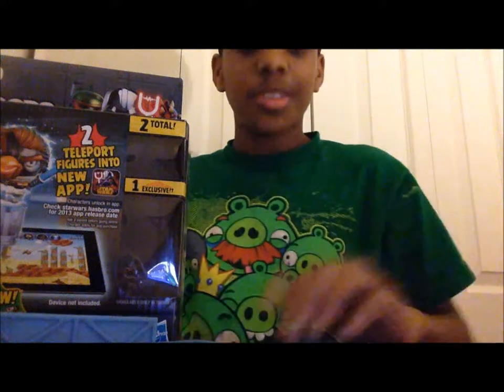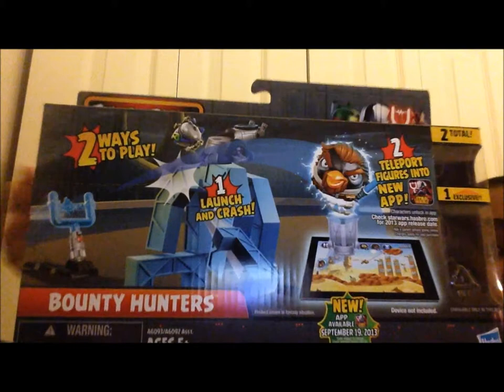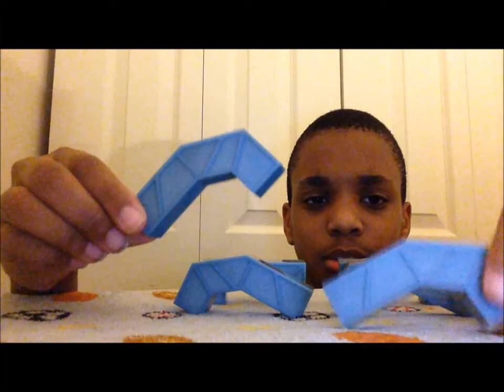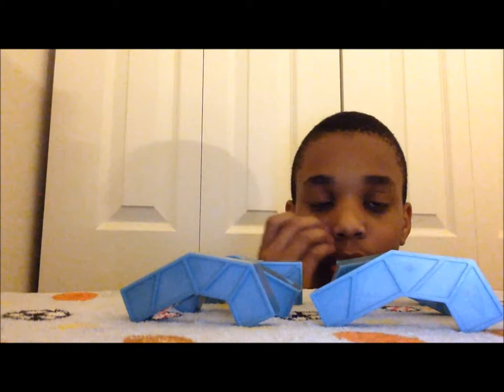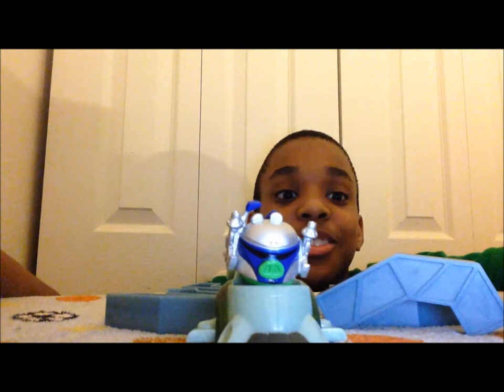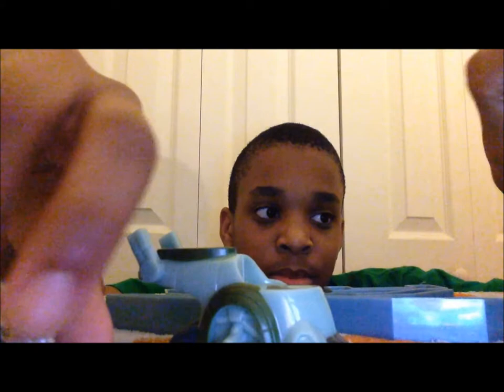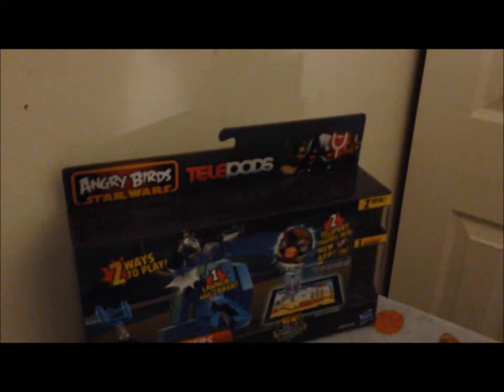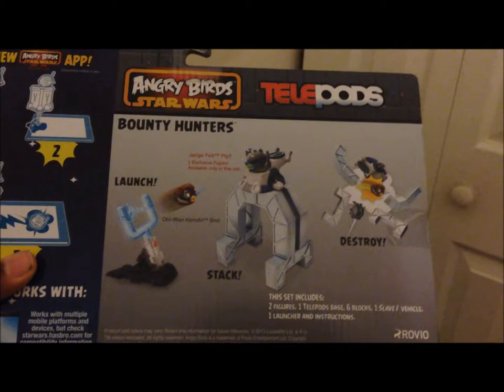angry birds star wars 2 bounty hunter reveiw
vids are BACK!!!